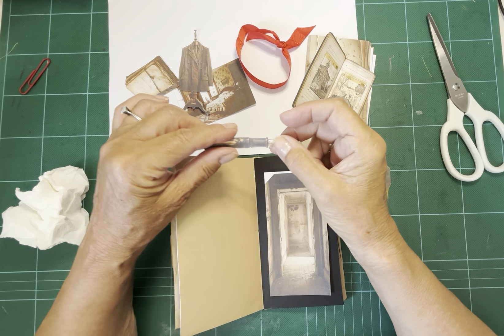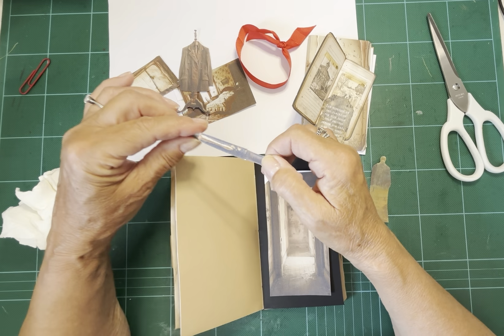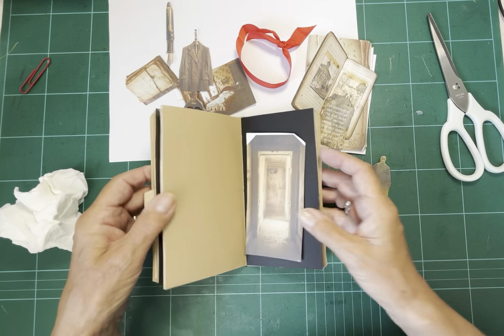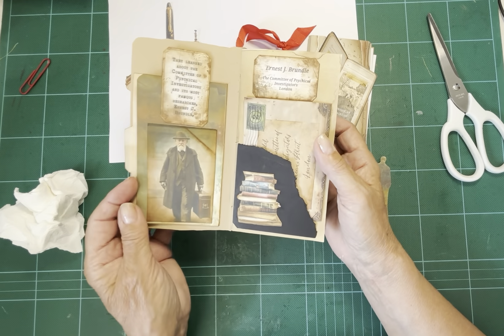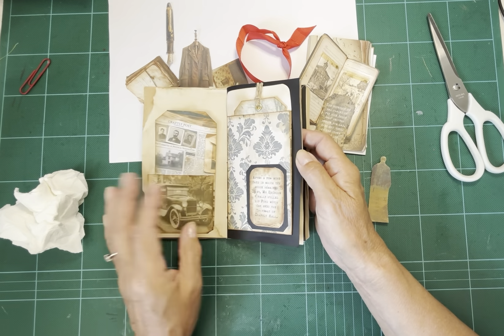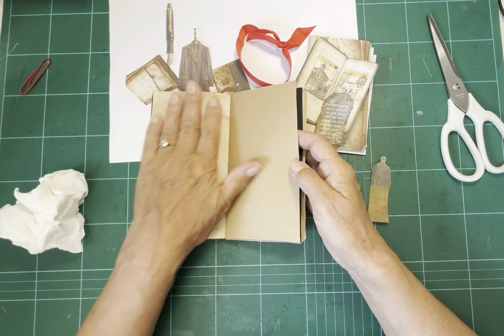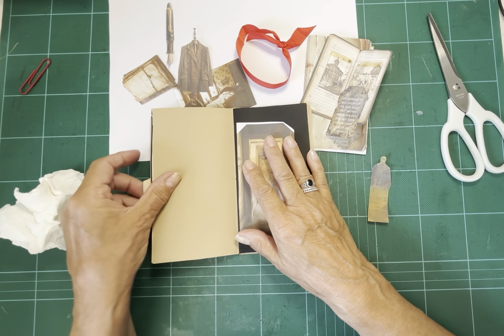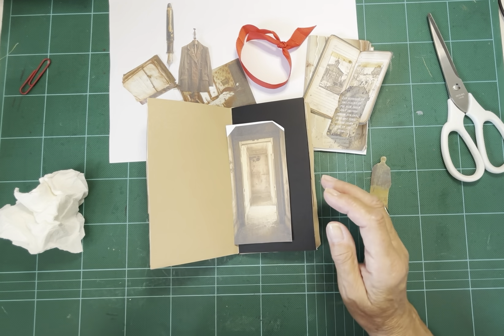DAY 24- creeponjune24 @TracieFoxCreative Very simple, beginner friendly, 2 page spread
Hi,
It’s Day 24, it’s not too long. It’s nice and simple abd beginner friendly.

from @TracieFoxCreative
NB: SO SORRY, I CALLED JUSTIN JASON 🙄

I hope you enjoy it, it’s not very long.
Keep watching to the end to see the craftychristmasinjuly24 information 🎄🎅🏻😊

🎄🎄I am a collaborator in a very special event coming up in July, watch to the end for a preview.
Crafty Christmas in July from ​⁠ ​⁠🎄🎄

You can join me  on Facebook. Why not join the group, info below.

It’s all great fun. Just agree to the group rules.
I also have a seperate page.

Facebook Page- Craft with Bella Jane

Facebook lovely friendly group- Craft with Bella Jane - 🧵🧶 Replaces all other Bella Jane groups

I’M TRYING TO UP MY WATCH HOURS, SO PLEASE WATCH THIS ONE TO THE END 🙏

Lin xx & Jess x